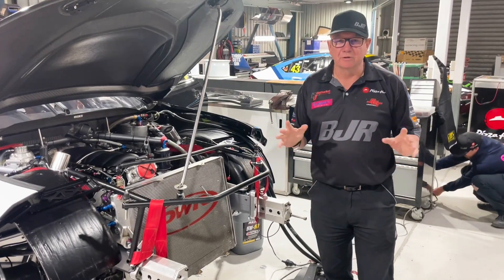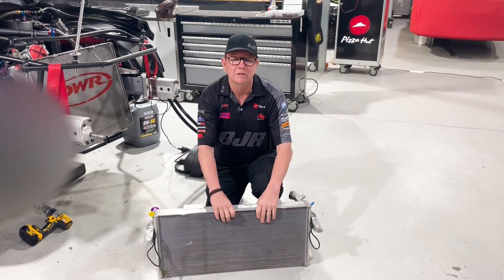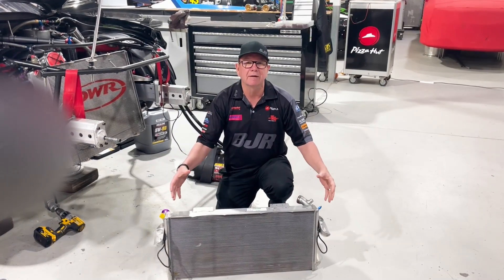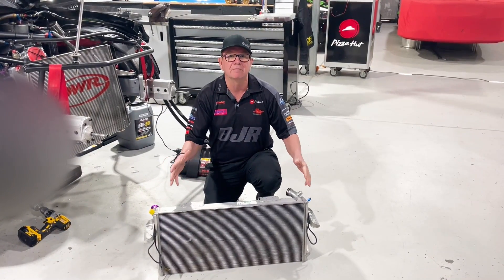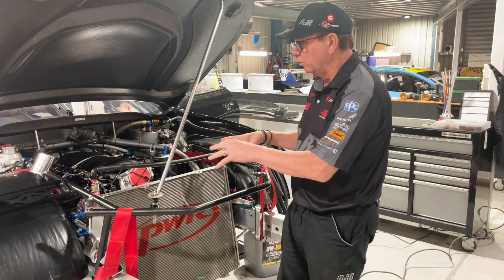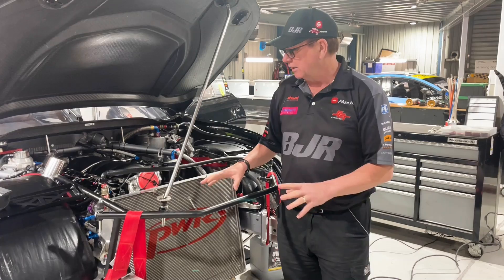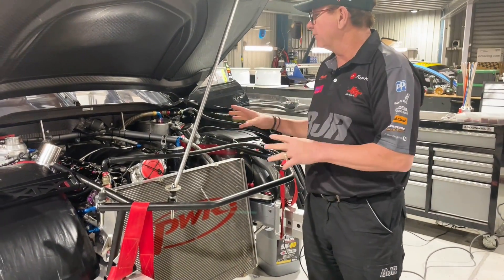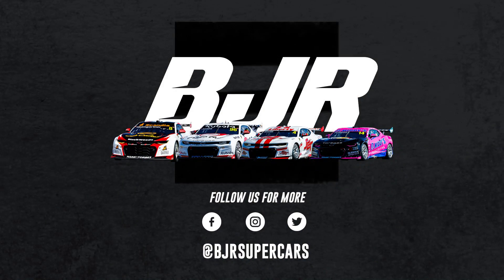Comparison of a Gen3 Supercar radiator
Brad discusses the key differences between older radiators that we've used before and what's in the Gen3 car.